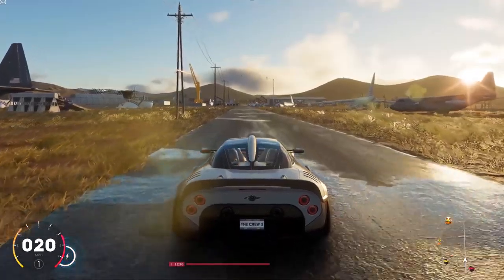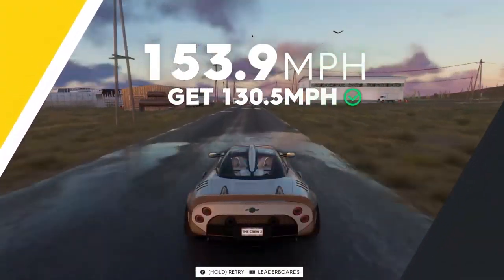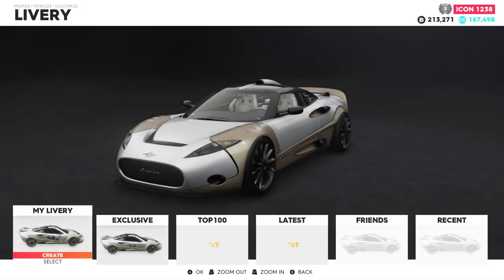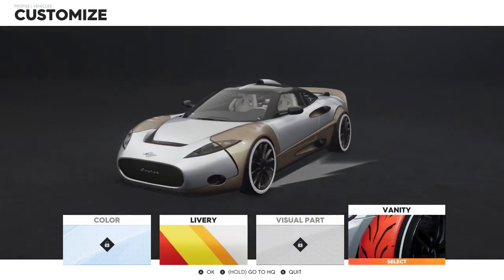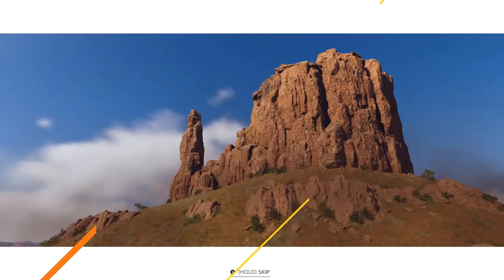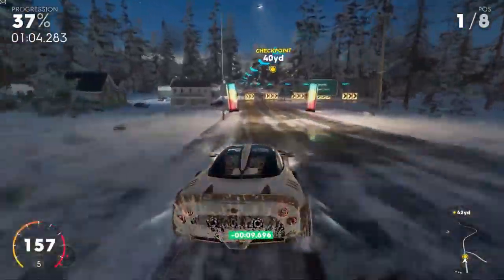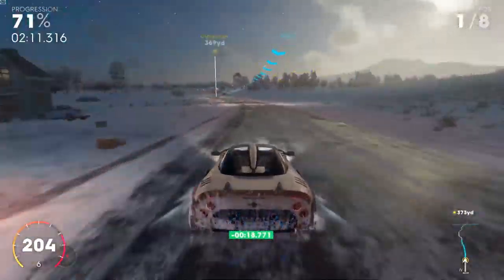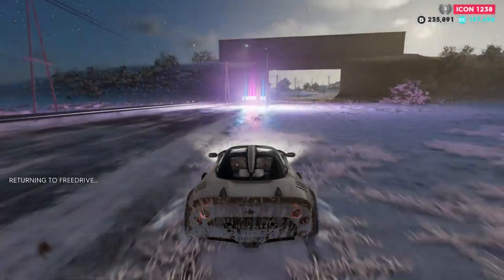Spyker C8 Aileron All-In Edition First Look & Test Drive - The Crew 2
I think I have found my new favorite car to drive in The Crew 2.

If are feeling incredibly and would like to support me, you can buy me a chicken burger.